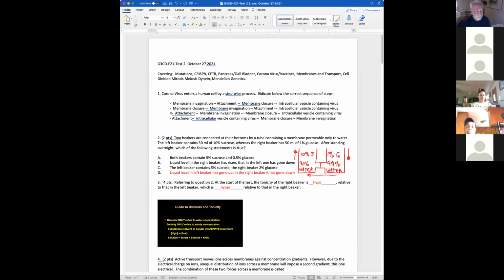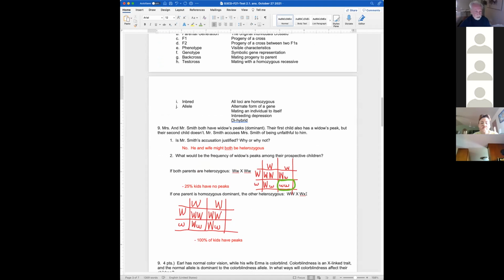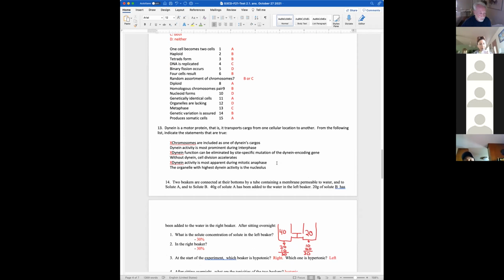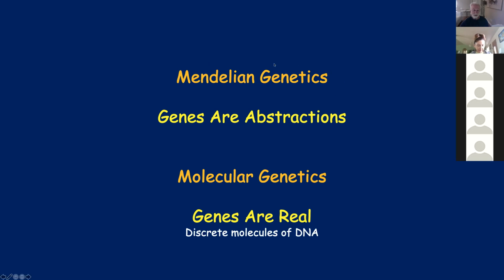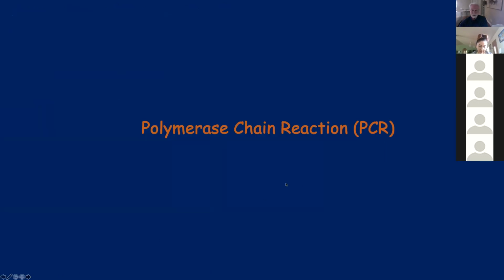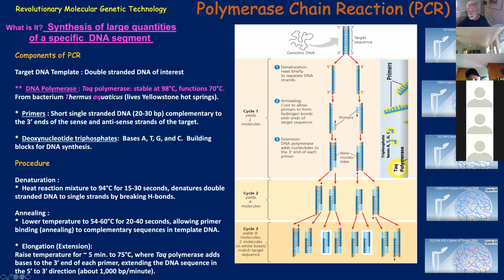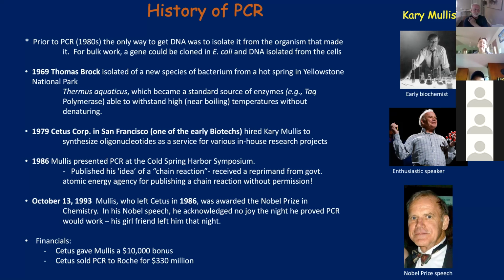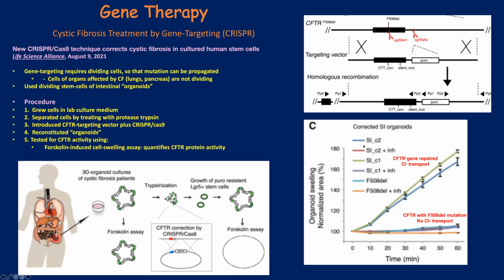Zoom class recording 11-8-21. Mol.Gen.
Review of Test 2 answers. Slides: Molecular Genetics